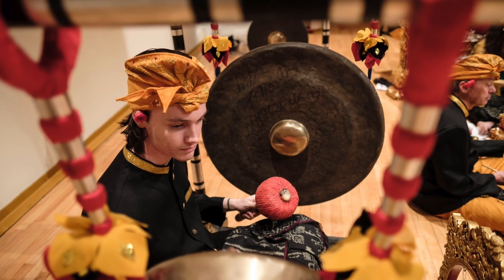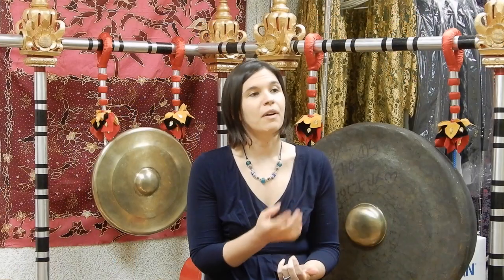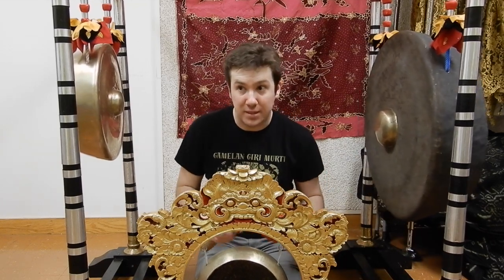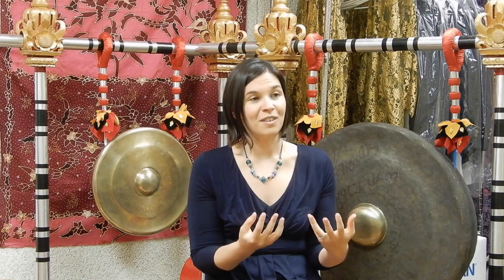Balinese Gamelan: An Introduction [with Dr. Elizabeth Clendinning]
Classical Nerd is a video series covering music history, theoretical concepts, and techniques, hosted by composer, pianist, and music history aficionado Thomas Little.

- Thomas Little: Dance! #2, arranged for Gamelan Gong Kebyar and performed by Thomas Little
- I Made Lasmawan: Blimbing Buluh, performed by Gamelan Giri Murti
- I Pak Sudaraman: Dirghagati (MIDI render)
- Traditional: Cendrawasih, performed by Gamelan Giri Murti